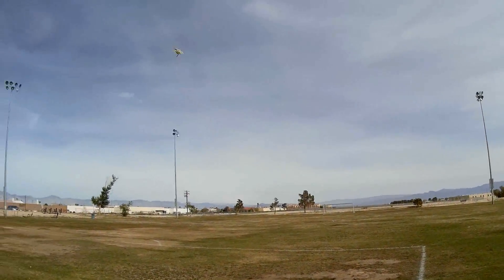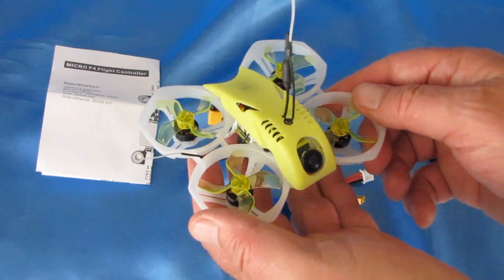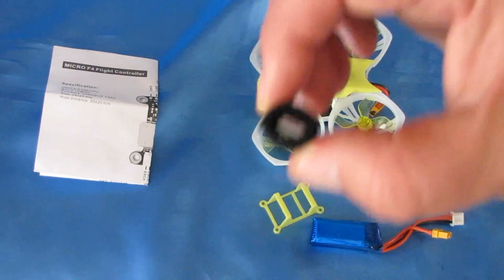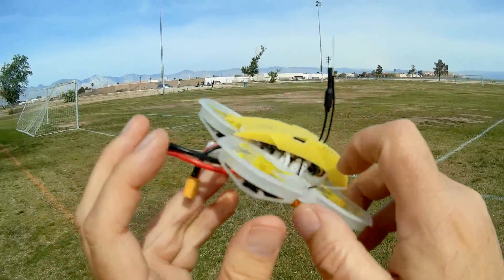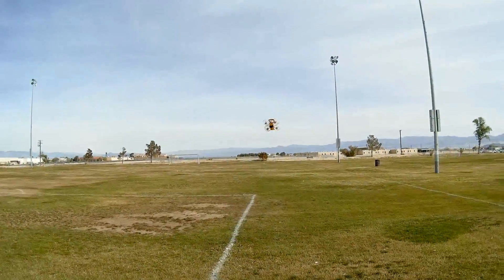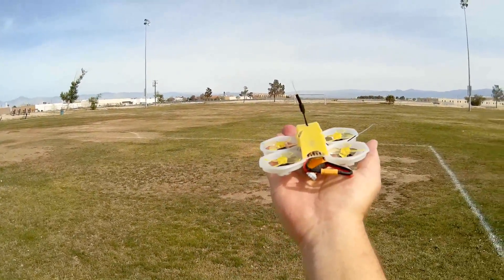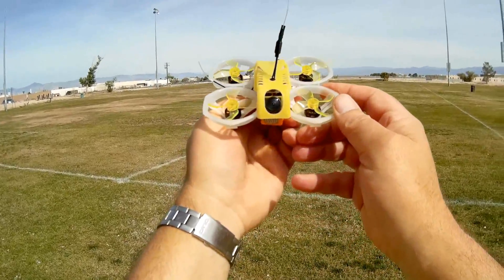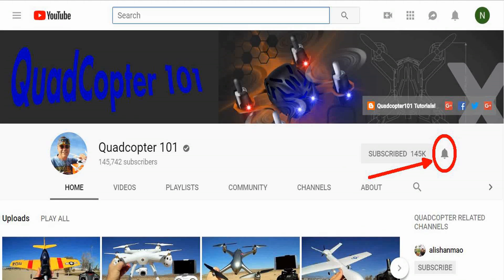Gofly Scorpion 80 Micro Whoop Drone FPV Racer Flight Test Review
This brushless motor 80mm micro whoop can fly pretty fast on a 2S battery.

Pros
- 80mm brushless whoop designed for 2S battery flight.
- Includes a 1200TVL CADDX Turbo EOS2 camera.
- 40 channel 25/100mW switchable FPV transmitter.
- OSD with Smartaudio capability.
- F405 flight control board.
- 1103/11000KV brushless motors
- 12A 4in1 BLHELI_S ESC
- Comes with 2S 300mah battery
- Available for Frsky, Flysky, DSMX, and PNP.

Cons
- Components suggest that this might also be flown with 3S batteries.  However, Bangood is advertising it for 2S power only.  Not sure why?
- It flies well with its small/lightweight 300mah 2S battery.  However, it may become a bit sluggish with higher mah/weight batteries.

MUSIC LICENSE
"Awel" by stefsax